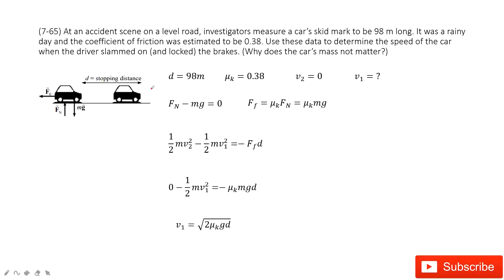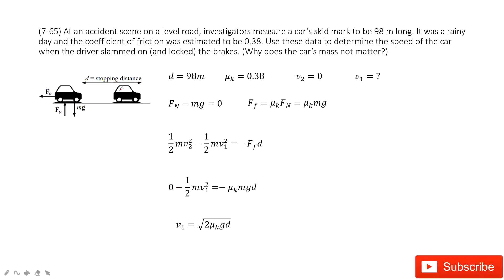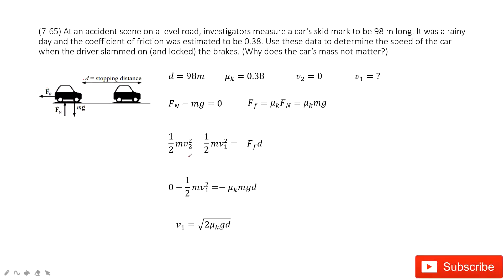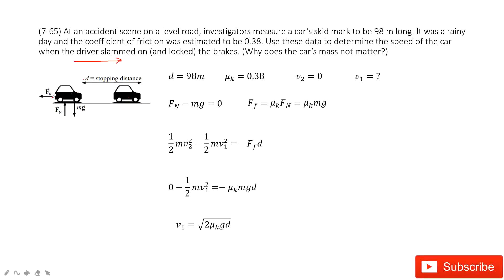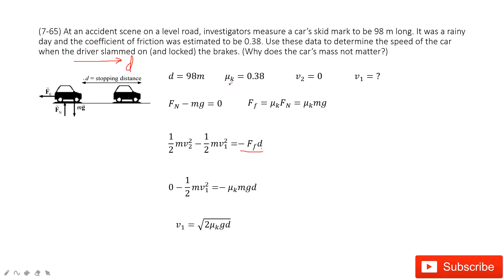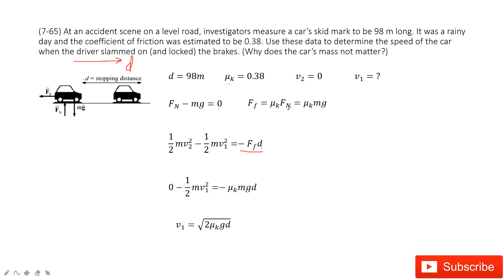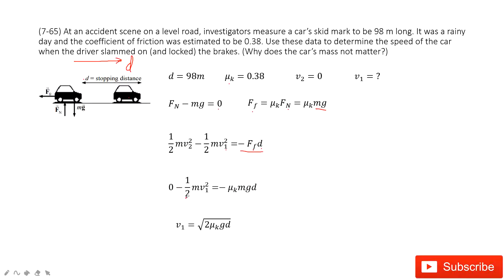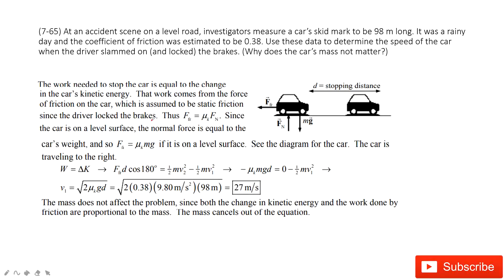(7-65) At an accident scene on a level road, investigators measure a car’s skid mark to be 98 m long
(7-65) At an accident scene on a level road, investigators measure a car’s skid mark to be 98 m long. It was a rainyday and the coefficient of friction was estimated to be 0.38. Use these data to determine the speed of the car when the driver slammed on (and locked) the brakes. (Why does the car’s mass not matter?)